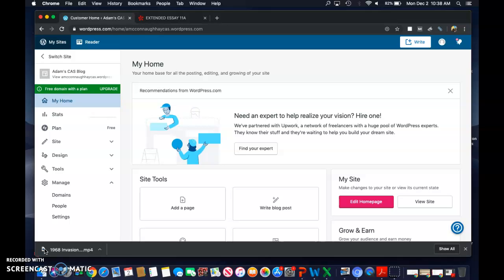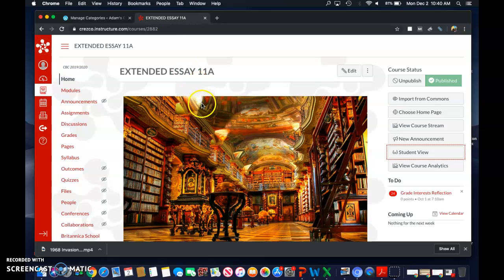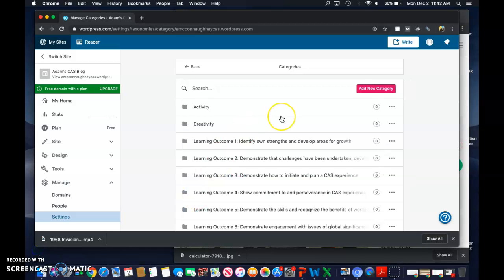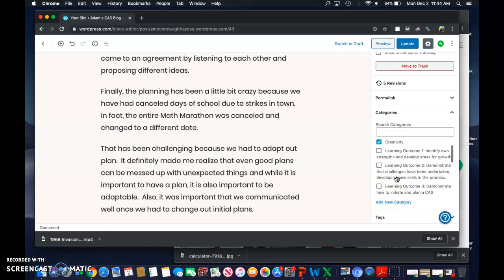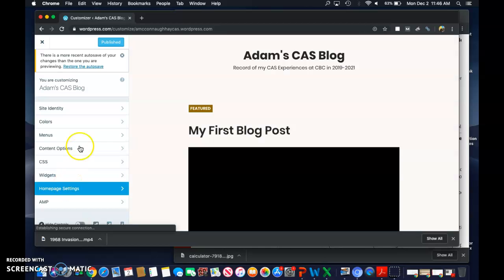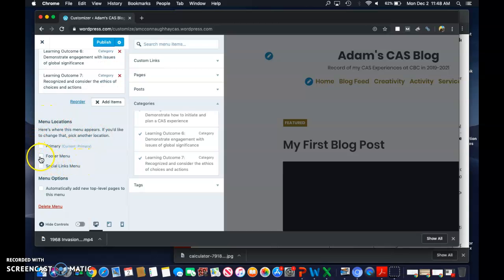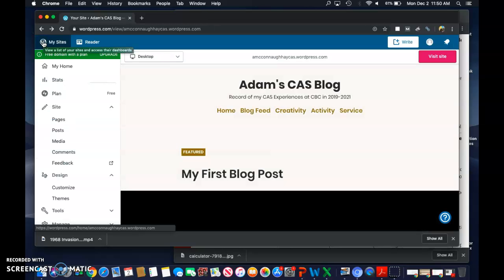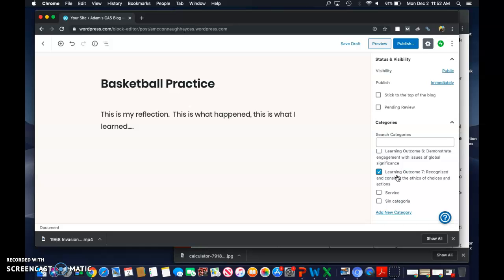Adding Categories to your CAS Wordpress Blog